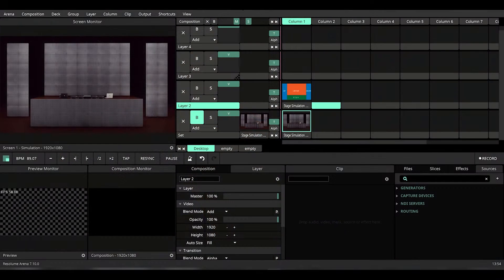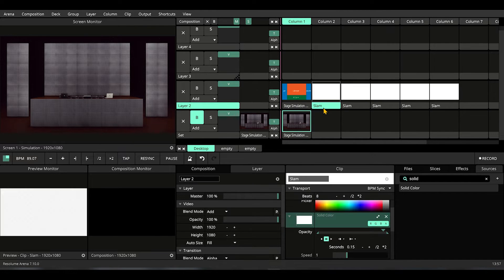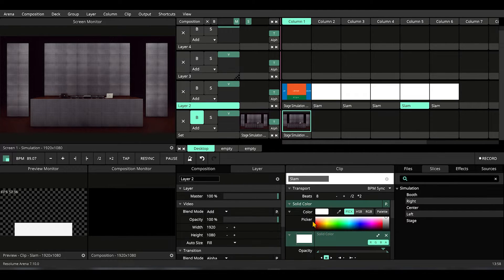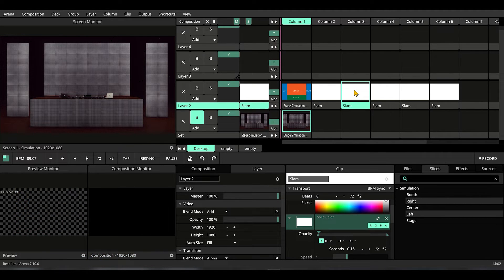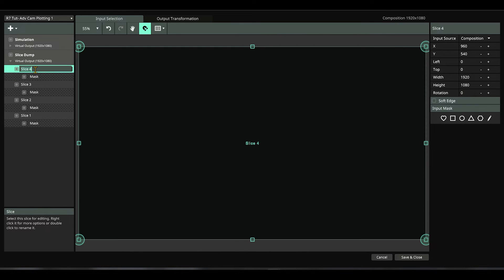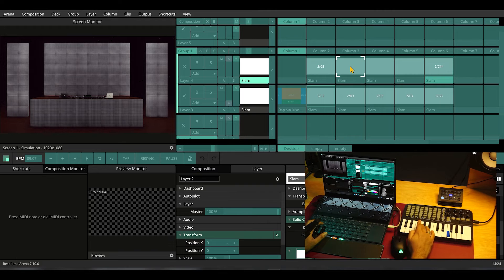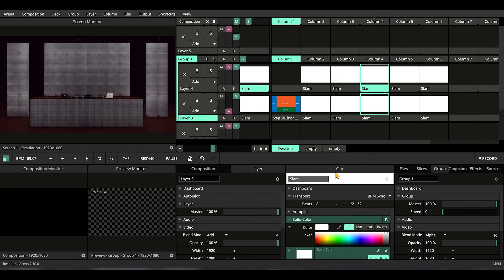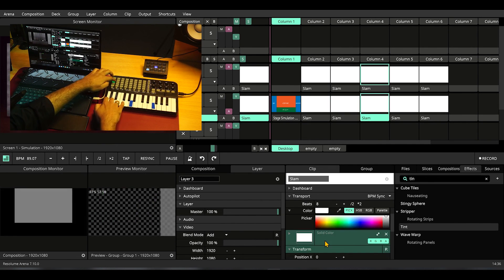SLICE hits synched with Live DJ or BAND ! 🌩🌩 - @ResolumeVJSoftware Tips | - VJ Tips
We will learn Keyboard / Midi map few slams on screen in our hand.
Drop your comments, eager to to see you apply the same trick in unique way, like you are!

0:00 Intro
0:36 Start!
2:44 Midi Mapping
3:39 Pushing it to Next Level!
6:03 Pushing more - Tip 2!
6:43 More Ideas!
7:00 Outro

If you are new user of Resolume, its ideal to start with an overview video like this
Script, Idea- Zunayed Sabbir Ahmed
AV Production- Ahmed Sifat
Audio Mix- Farsim Hossain